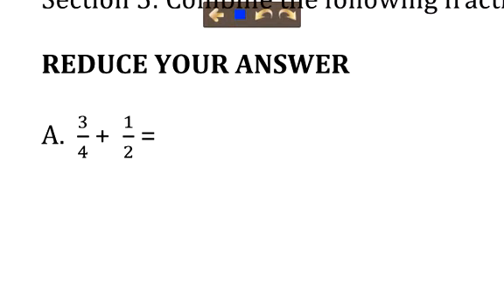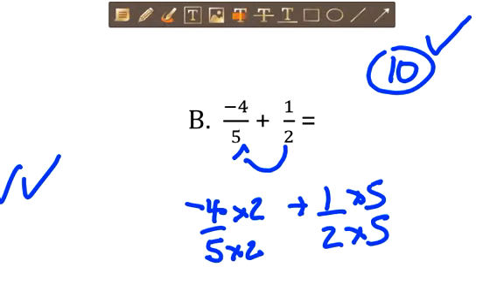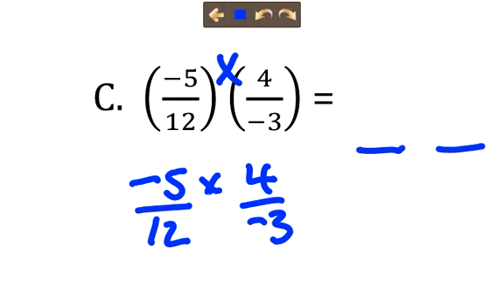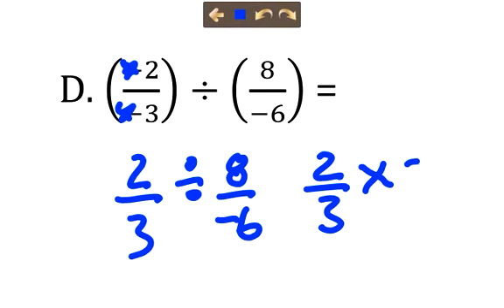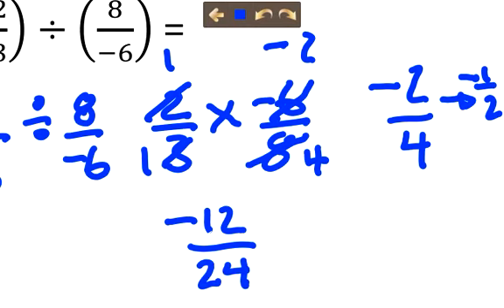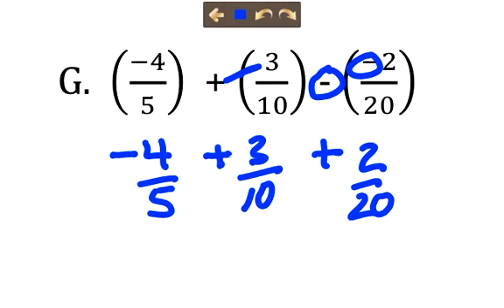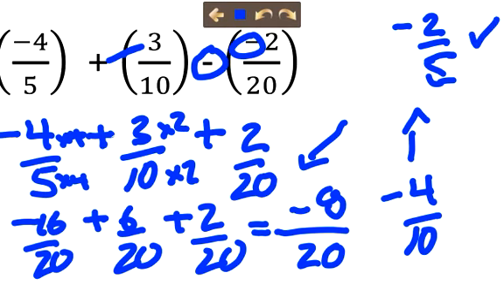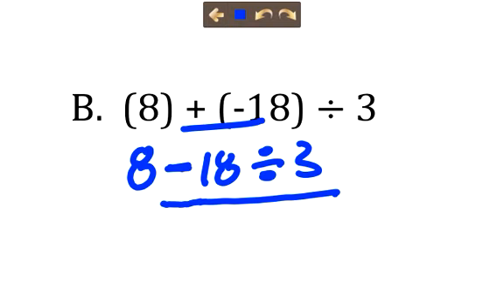MA9E Unit 1 Practice Test Help Page 2